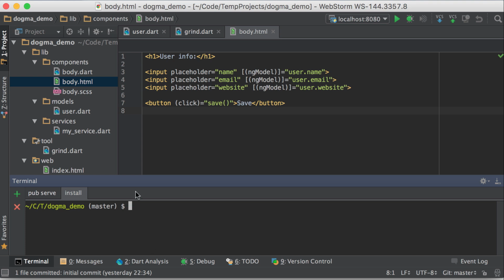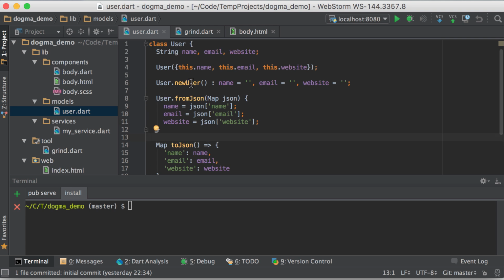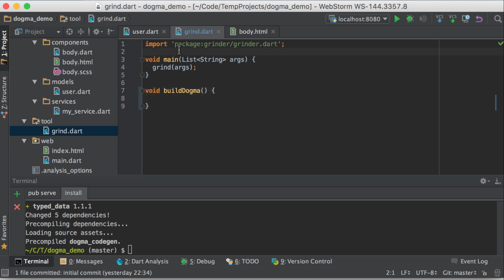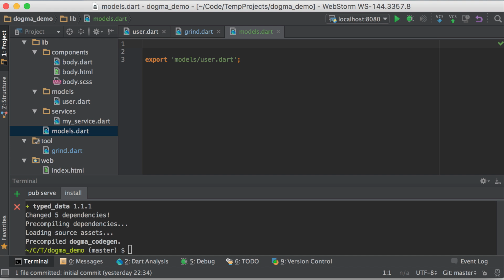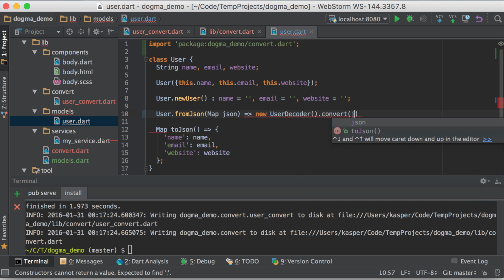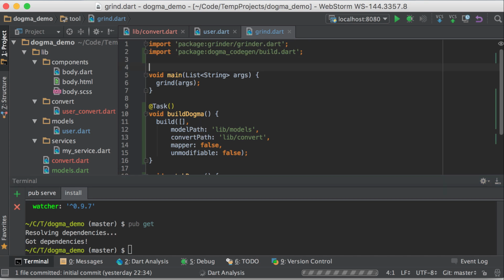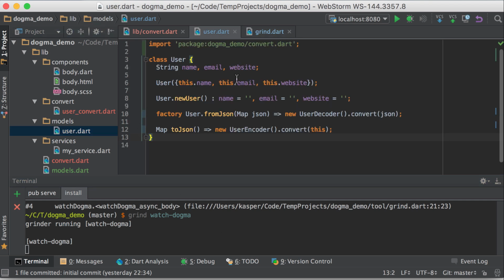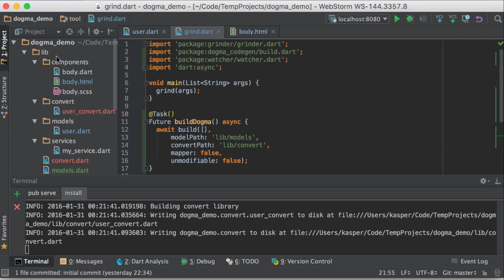Dart Tips: Json encoding and decoding with Dogma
How to use the dogma_codegen package for automatic json encoding and decoding.